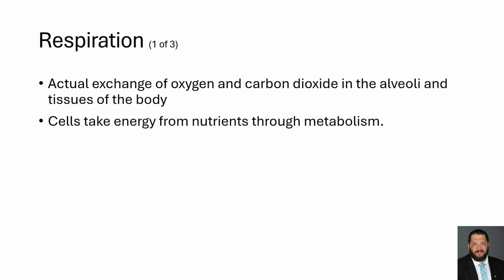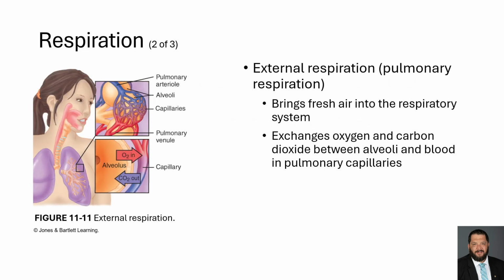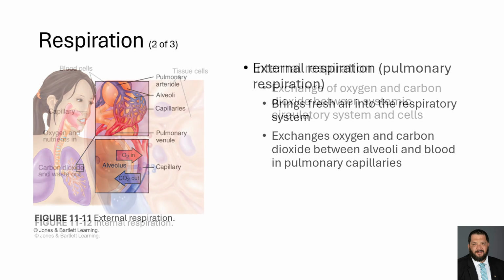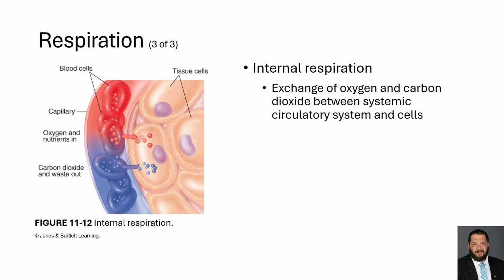Basic Oxygenation and Respiration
Oxygenation and respiration are the physiological engines that drive cellular survival. While ventilation moves air, it is the microscopic dance of gases across membranes that sustains life. This lecture companion explores the physical laws governing gas exchange, the biochemical pathways of metabolism, and the clinical frameworks used to identify and treat failures in the oxygen delivery-consumption chain.